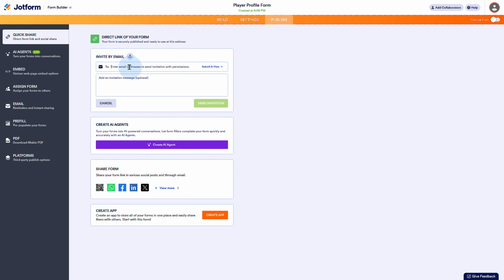How to Send Jotform via Email (Quick Sharing Tutorial 2025)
How to Send Jotform via Email is a complete step-by-step tutorial that shows you how to share Jotform via email quickly and easily. In this guide, you’ll learn how to send your Jotform link by email, customize email invitations, and make your forms more accessible to users.

Whether you want to send Jotform via direct email invitation, embed Jotform in an email, or simply copy and paste the Jotform email link, this tutorial covers everything. You’ll also discover tips for customizing your Jotform email message, ensuring better engagement, and managing responses efficiently.

✅ Learn how to send Jotform via email step by step
✅ Share your Jotform link through email invitations
✅ Customize email settings and messages for a professional look
✅ Embed or attach Jotform forms in emails with ease
✅ Discover tricks to improve form delivery and user experience

By the end of this tutorial, you’ll know exactly how to send Jotform via email to your clients, team, or audience in just a few clicks.